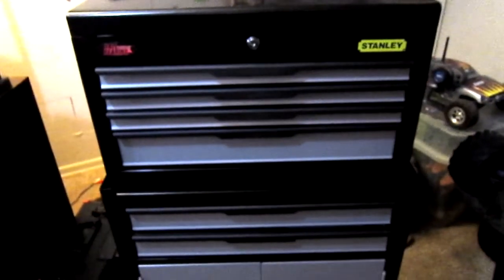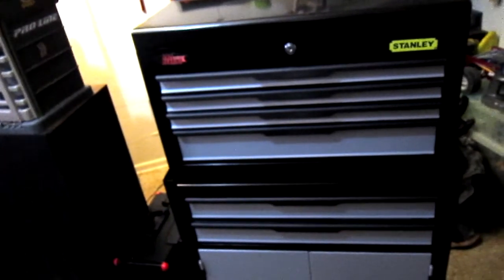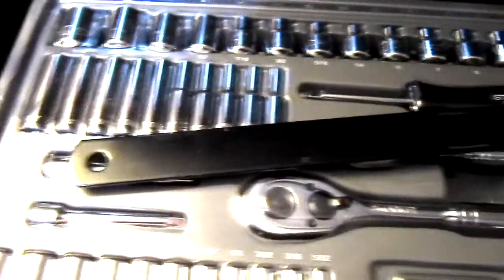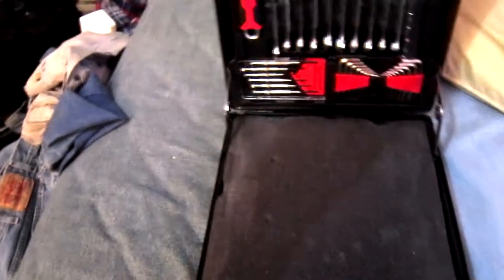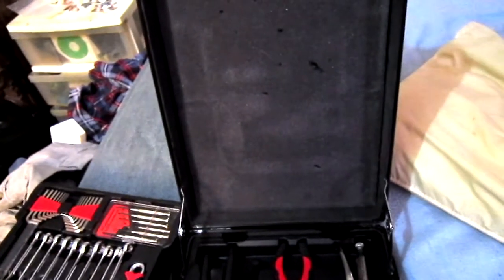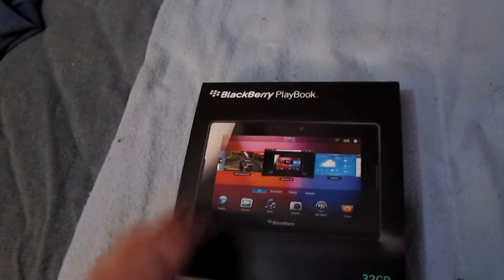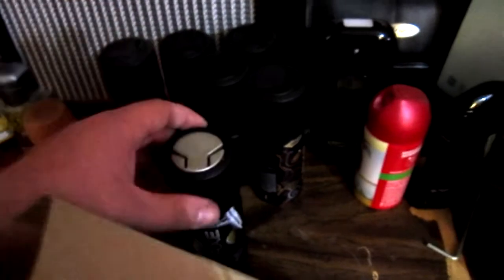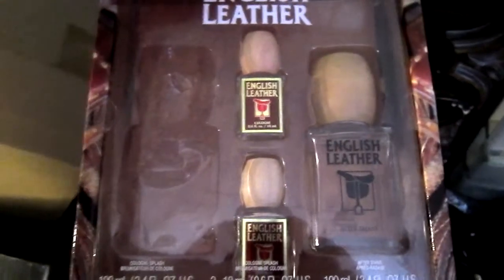Merry Christmas!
Im 5 days late i know!!! But MERRY CHRISTMAS HAPPY NEW YEARS